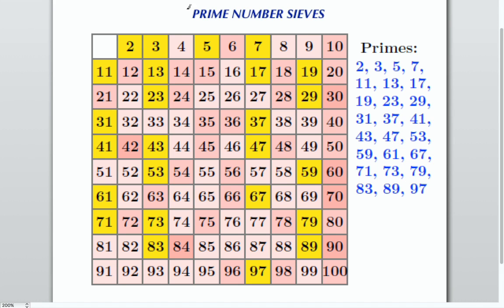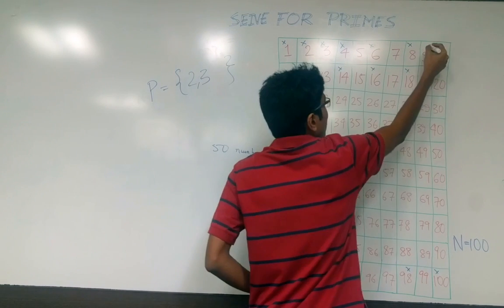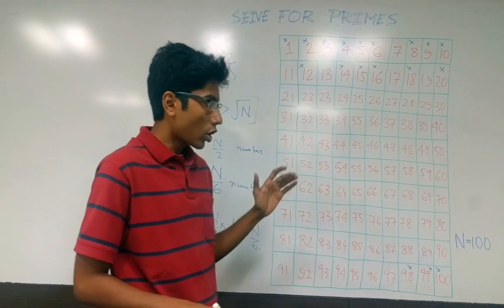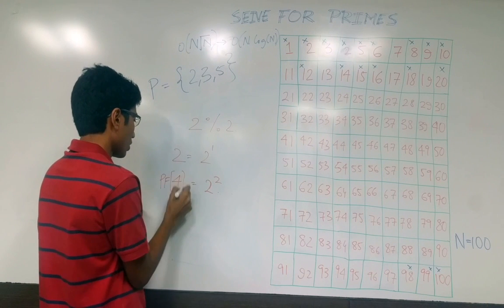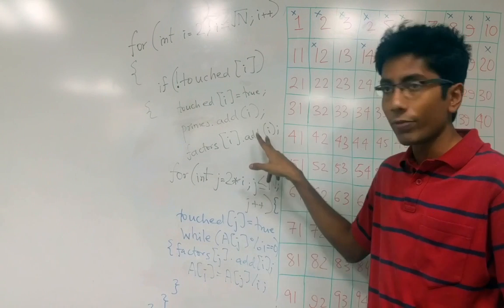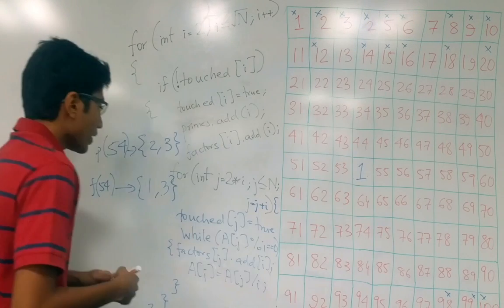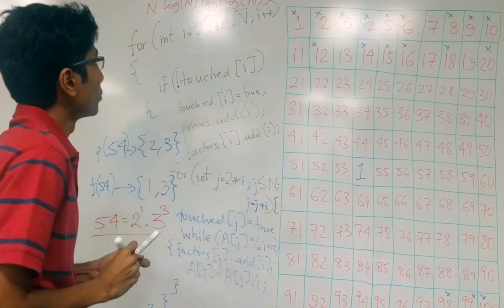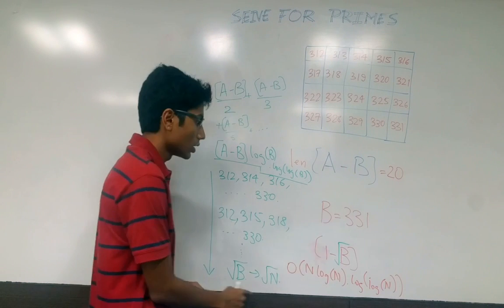Prime Number Sieves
We discuss various prime number sieves such as the Sieve of Eranthoses, to find all primes from 1 to N.
We then talk about a segmented sieve approach, and discuss the time complexity for finding primes in a given range.